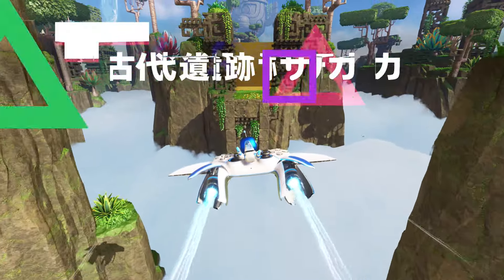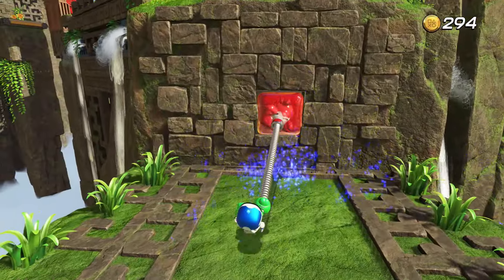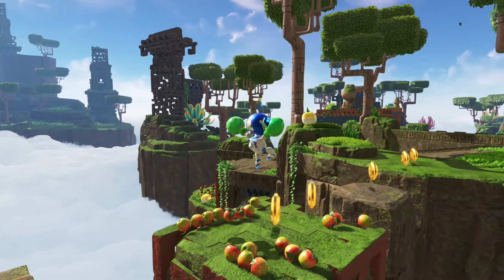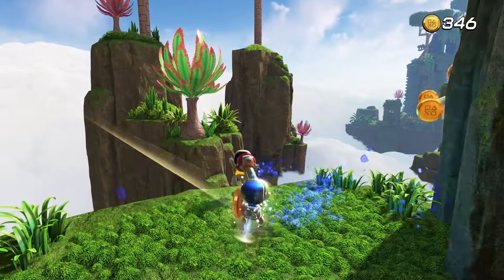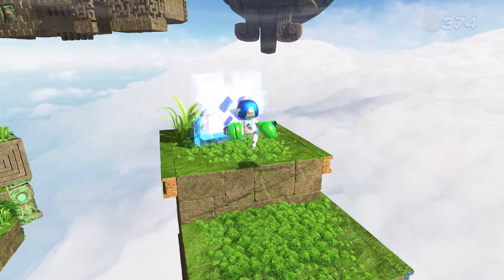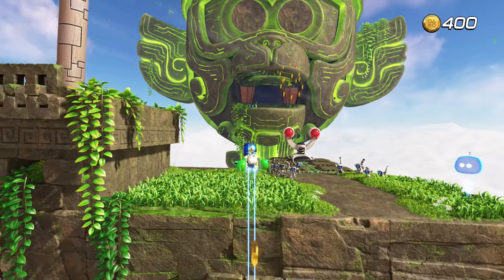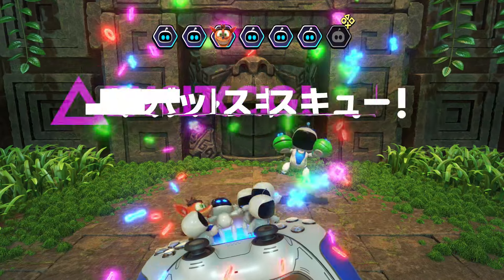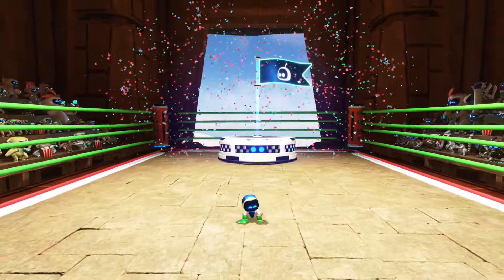Astro Bot - Az-Tech Trail All Bots All Puzzle Pieces 100%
Astro bot PS5. 100% complete, all puzzle pieces, secrets, all bots, all warp portals, lost galaxy